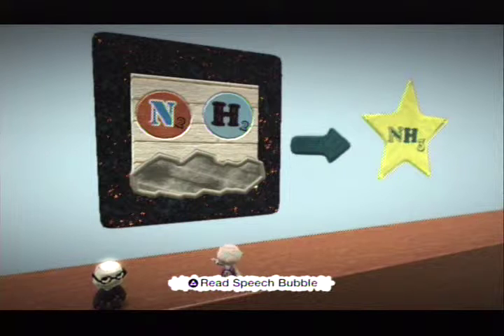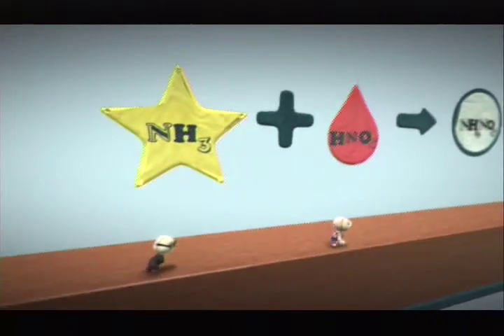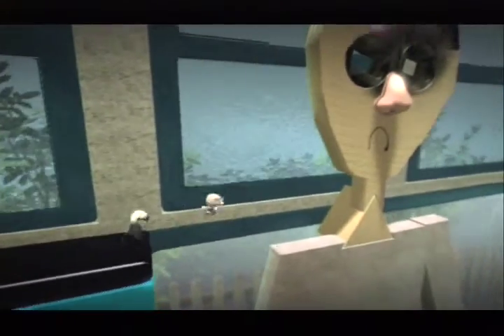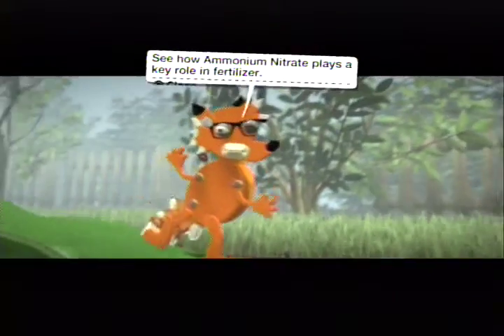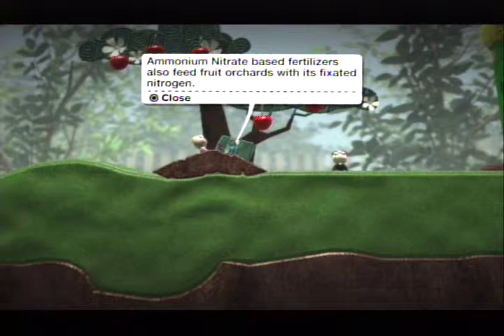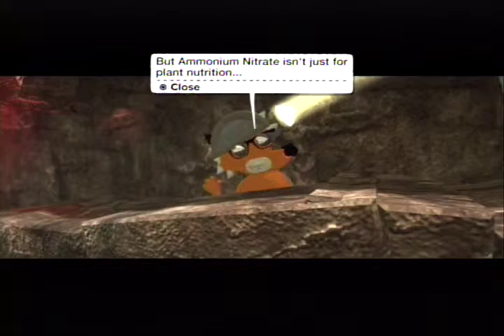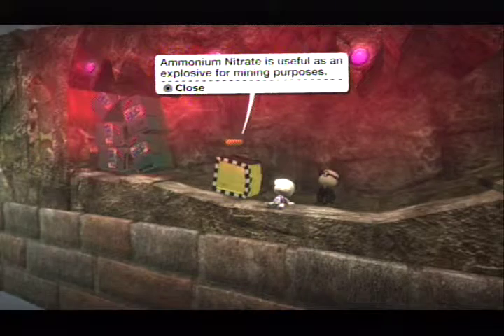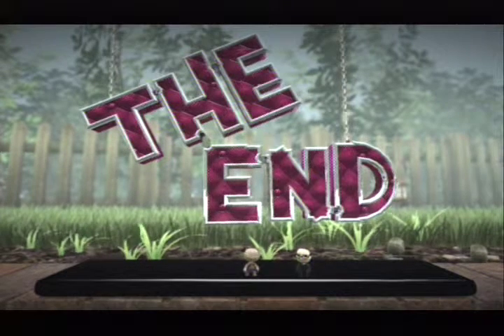Little Big Chemistry Project (Part 2)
The second part to my science project